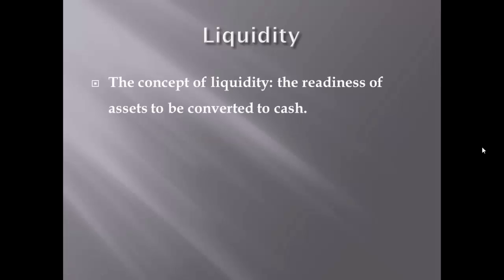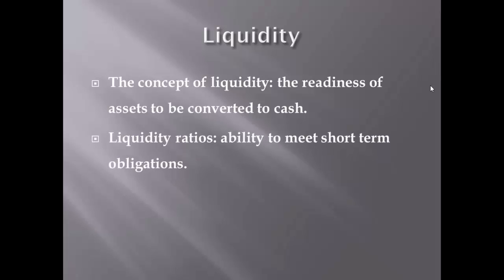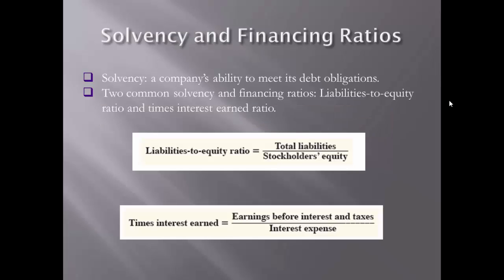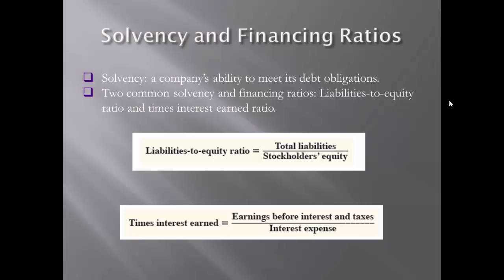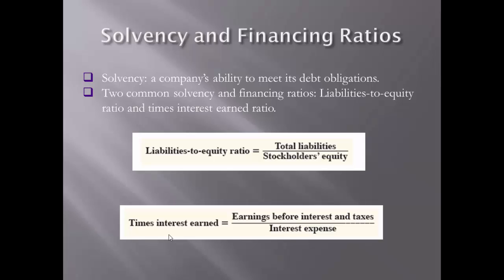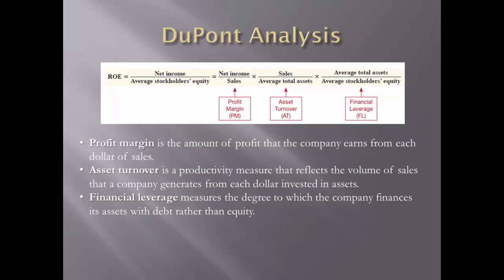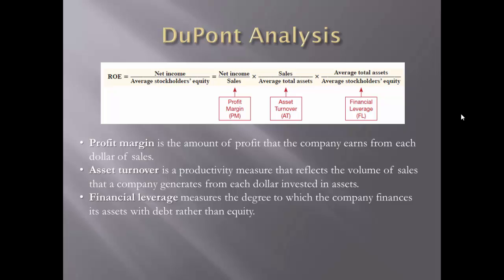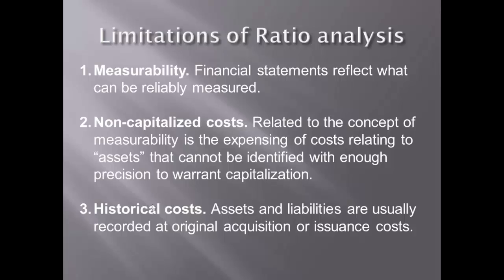Ratio Analysis Lecture